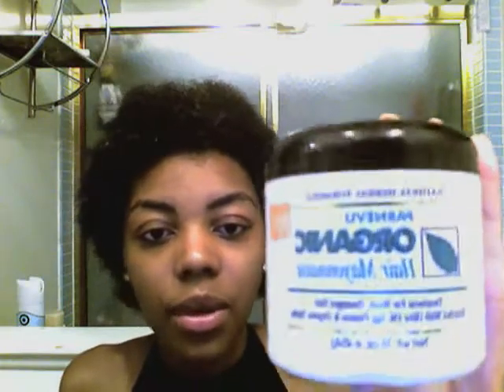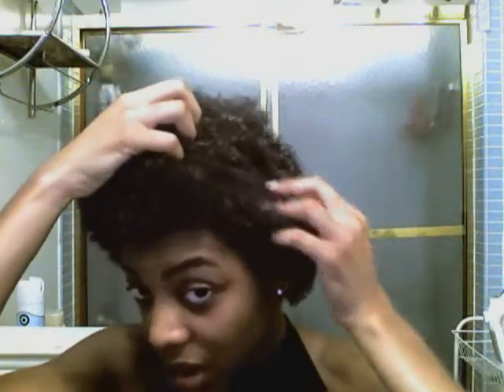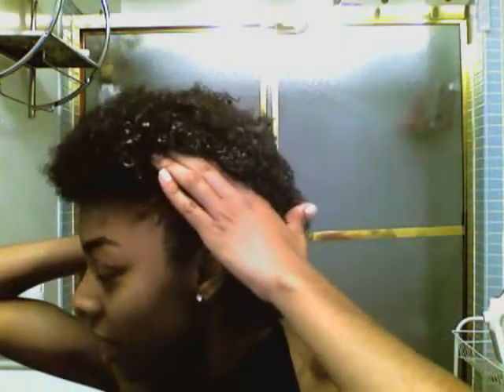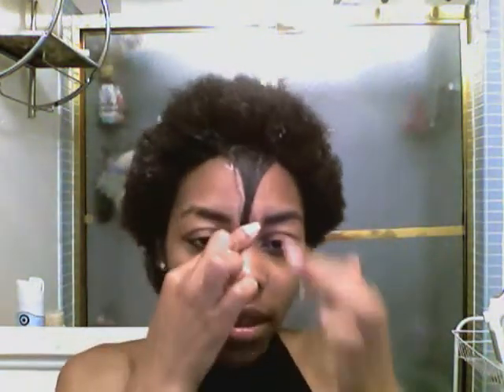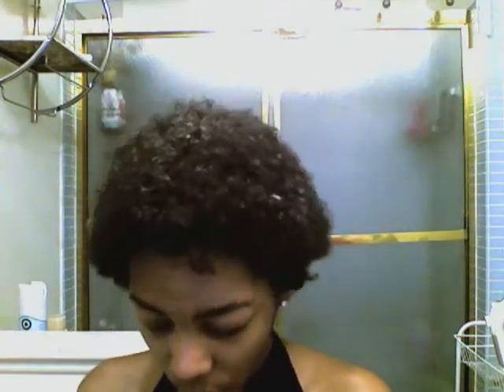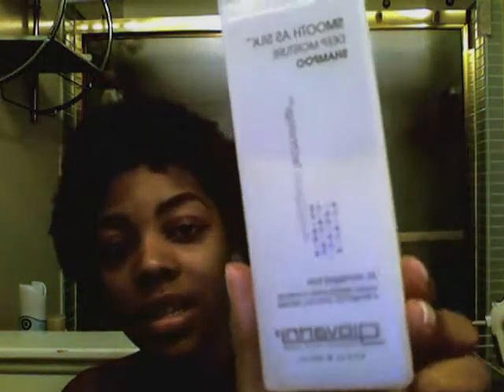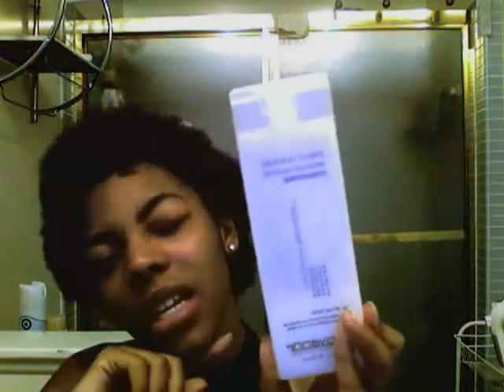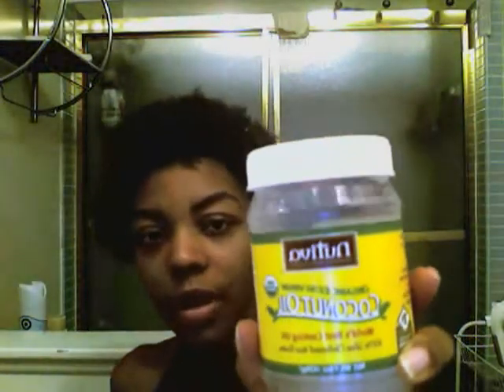New Products I am Trying!!!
I am showing you my hair (7 months natural) and some new products I am trying.